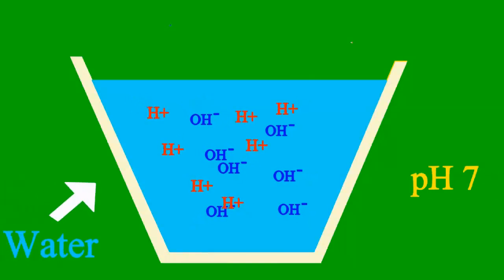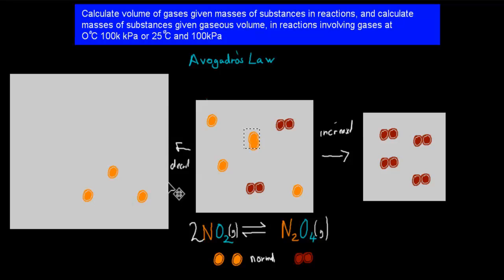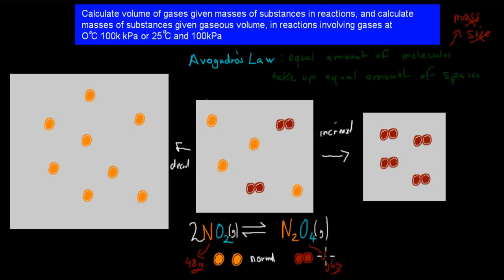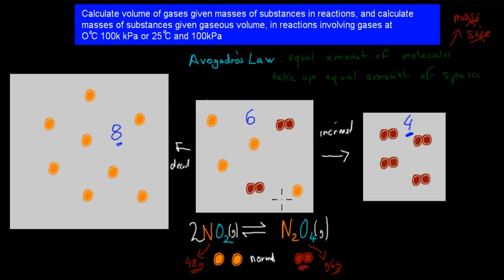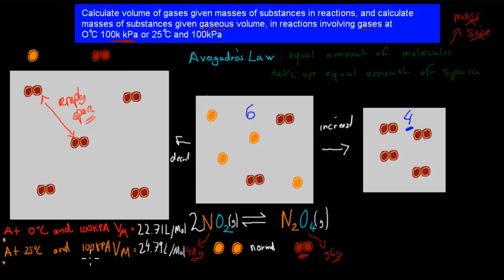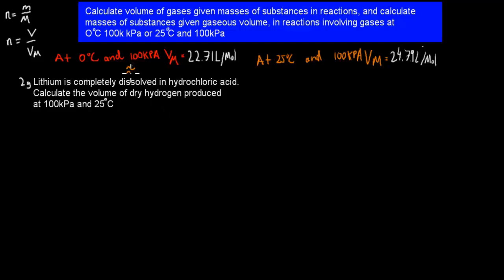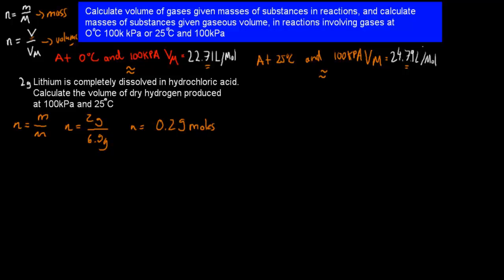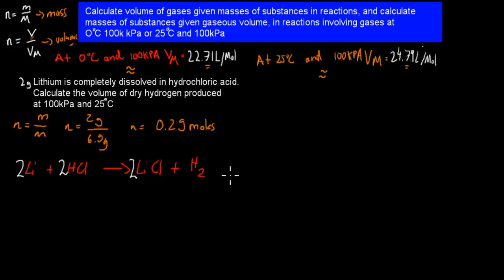11. Volume and mass calculations (HSC chemistry)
Covers the HSC chemistry syllabus dot point: "calculate volumes of gases given masses of some substances in reactions, and calculate masses of substances given gaseous volumes, in reactions involving gases at 0oC and 100kPa or 25oC and 100kPa"